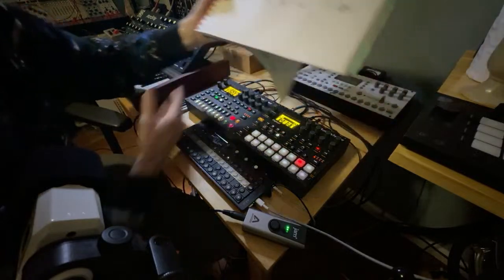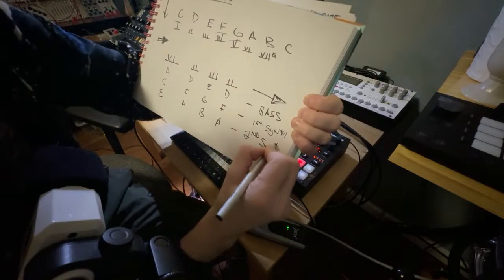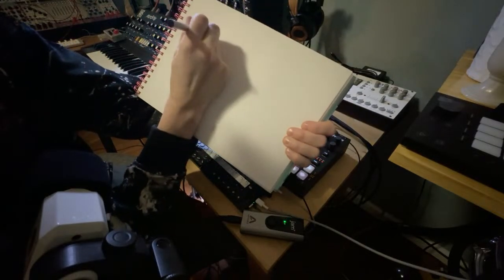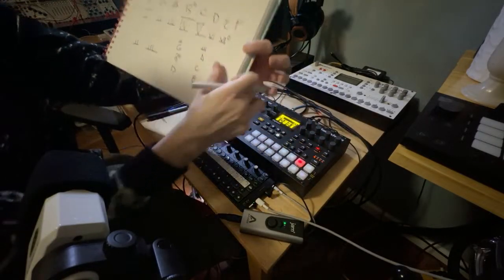TE OP XY, Eurorack, Digitakt, Digitone - 2 Note Chords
Writing a song with 2 note chords.

Two note chords take two of the three notes and uses them on one or two different instruments. This will help you learn spacing in notes, and excel at music theory by using smaller parts to learn. It would also help you if you have trouble playing larger chords.